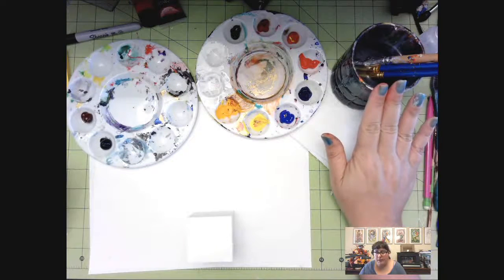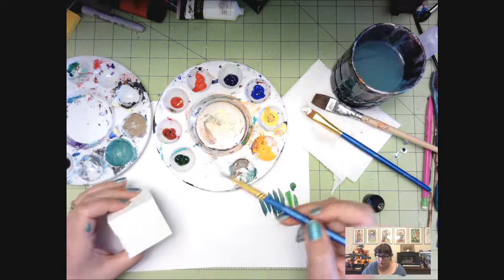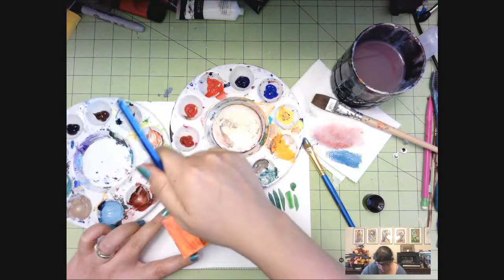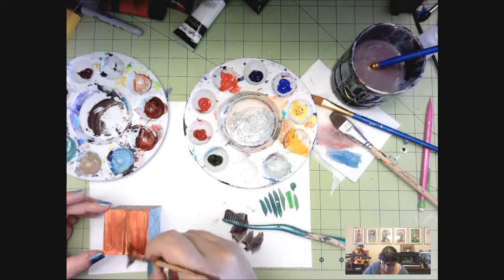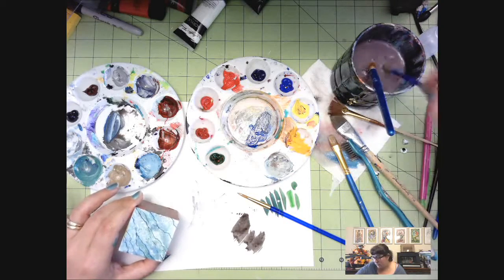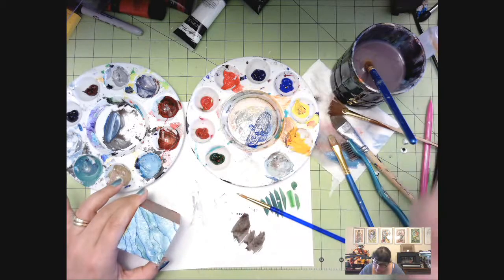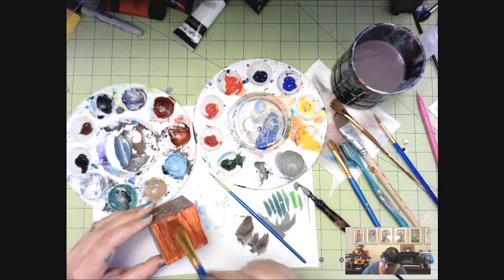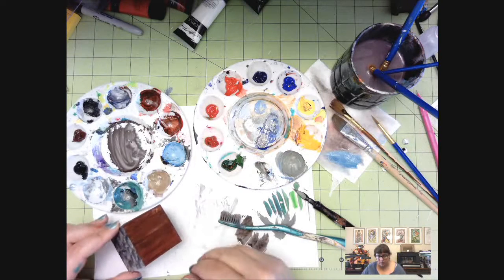Painting Model Textures Part 3/3: Scene Design Model Painting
This video is the end of a series of videos on painting Models. To help prepare you for painting your model room project for Scene Design class, I created this to show you a slew of different model painting textures based on Scenic Painting techniques. In this video, I explain the way to use brushes and layers to make a few basic looks across five sides of my Demo Cube.

Learn Stone, Brick, Scumble (Wall), Marble and Wood.

If you have already taken scenic painting with me, you will likely already know what you need from this video, but it might be interesting to see how you can transition into a very small form.